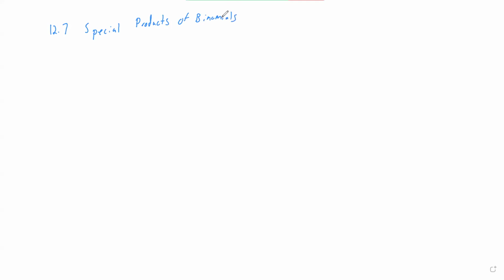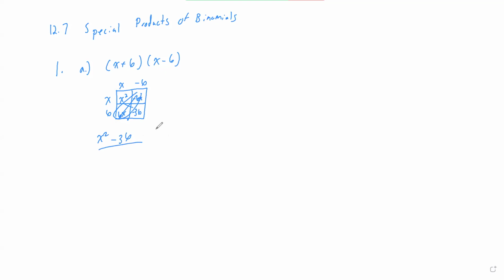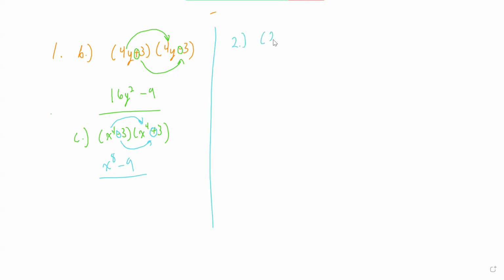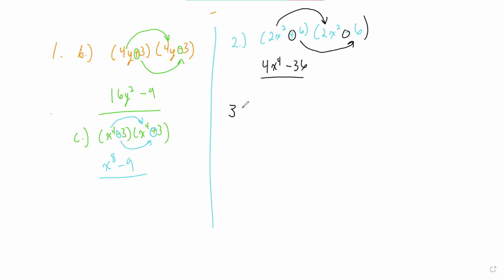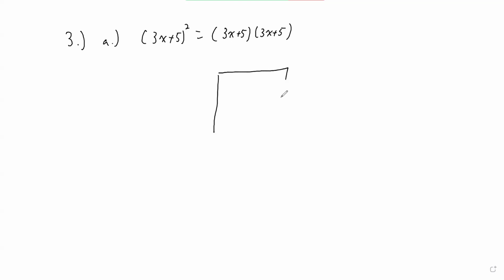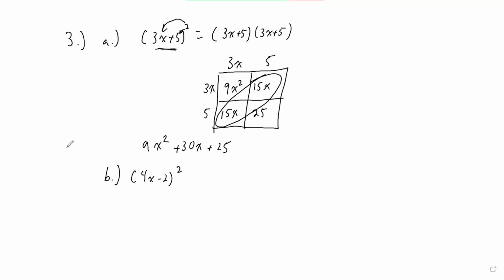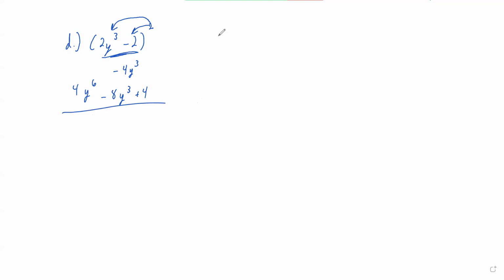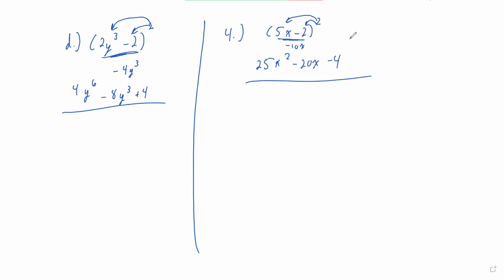12.7 Special Products of Binomials